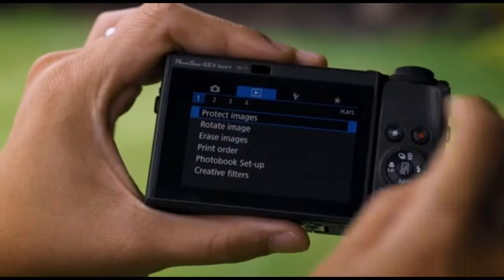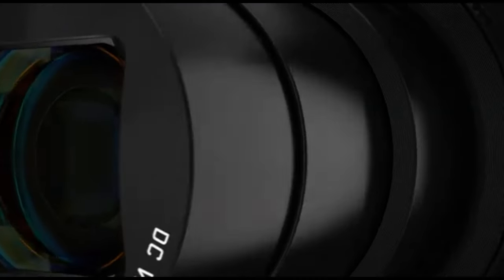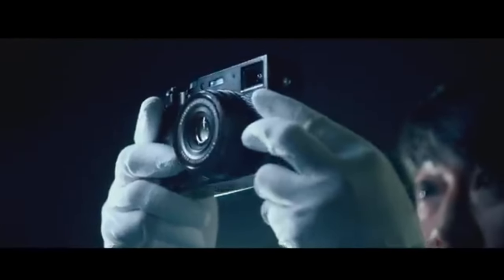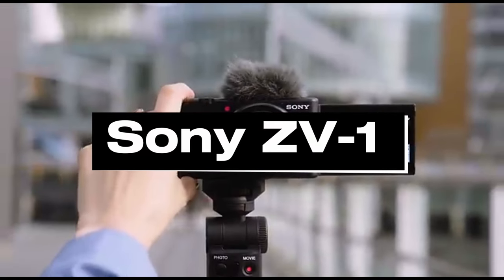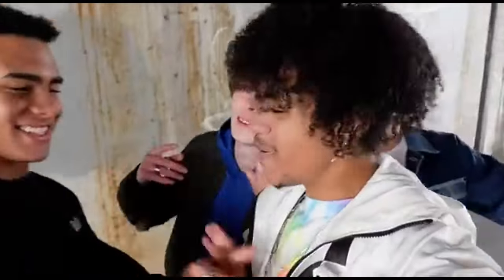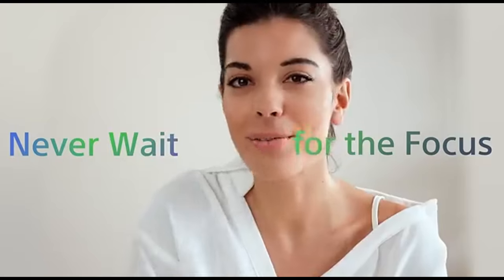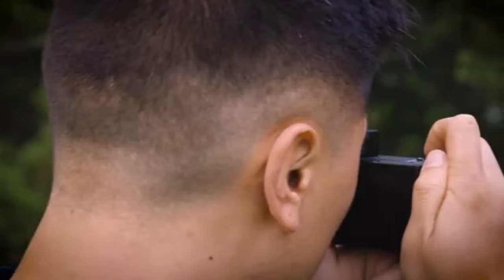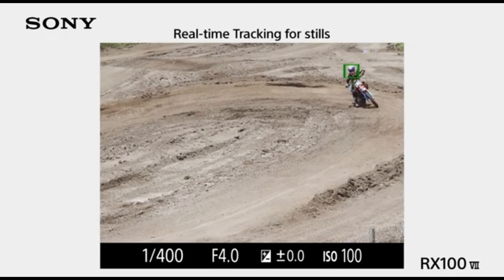Top 5 Best Compact Cameras of 2024 [don’t buy one before watching this]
➜ Links to Top 5 Best Compact Cameras of 2024 we listed in this video:

👇Best Product Links👇
➜ 5- Panasonic LUMIX ZS80
➜ 4- Fujifilm X100V
➜ 3- Sony ZV-1
➜ 2- Canon PowerShot G5 X Mark II
➜ 1- Sony RX100 VII
Table of Contents:
0:00​​​​ - Top 5 Best Compact Cameras in 2024
1:11​​​​ - Top 5 Best Compact Cameras of 2024
2:05​​​ - Top 5 Best Compact Cameras of 2024
2:55​​​​ - Top 5 Best Compact Cameras of 2024
4:10​​​ - Top 5 Best Compact Cameras in 2024
5:20​​​​ - Top 5 Best Compact Cameras of 2024
6:15 -Top 5 Best Compact Cameras of 2024
7:01 - Top 5 Best Compact Cameras of 2024
8:11 - Top 5 Best Compact Cameras in 2024